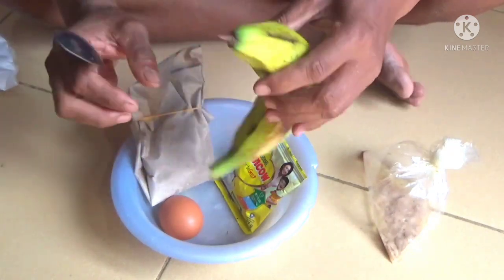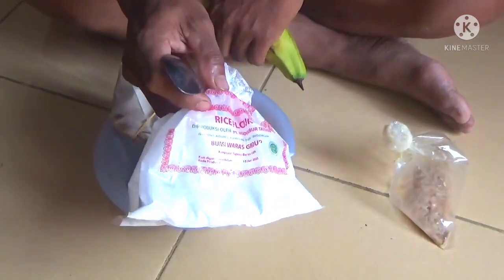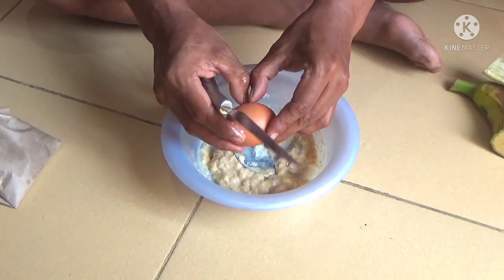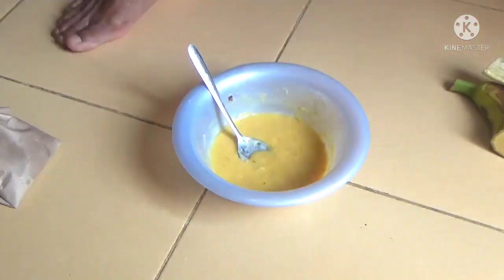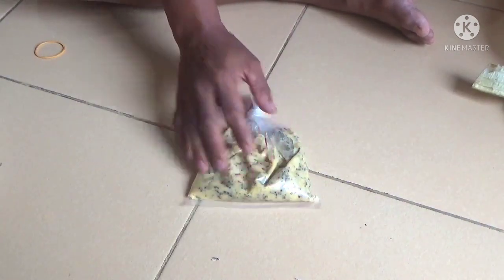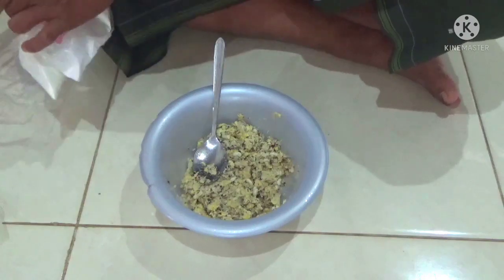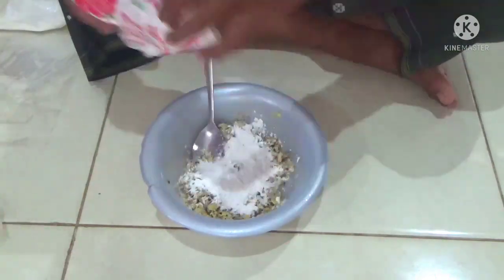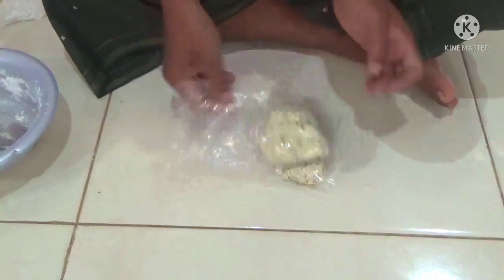Bongkar resep ikan mas sederhana tanpa essen || warisan leluhur dijamin gacor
Umpan ikan mas sederhana tanpa essen, warisan leluhur dijamin gacor, sudah dibuktikan semoga bermanfaat.

Umpan ikan mas, umpan ikan mas sederhana, umpan ikan mas tanpa essen, umpan putih ikan mas, umpan jitu ikan mas